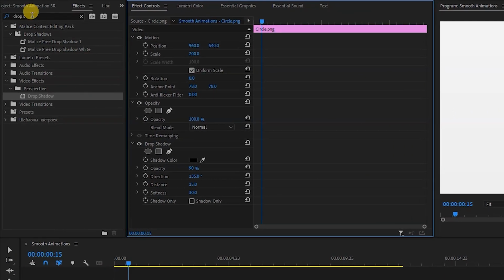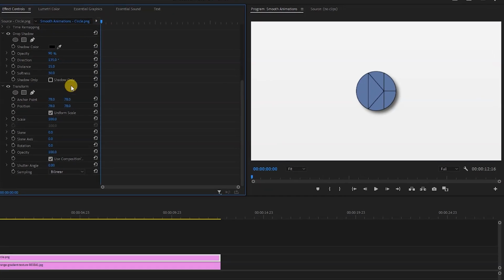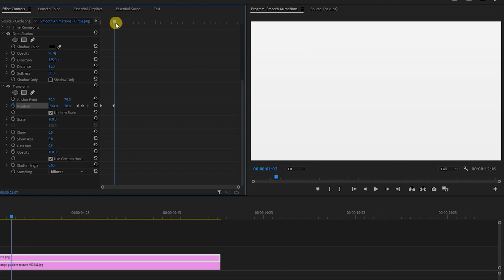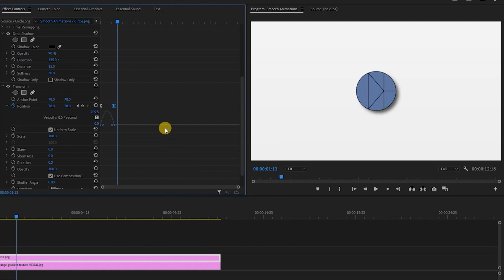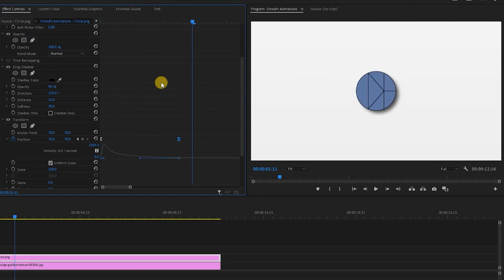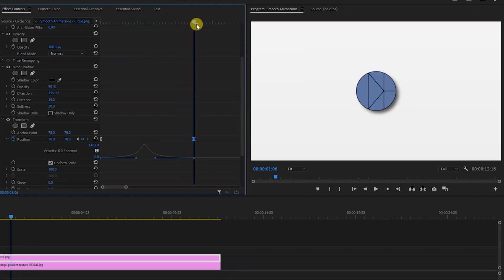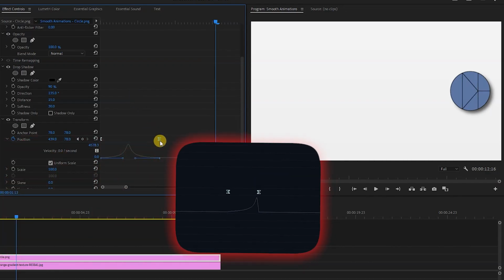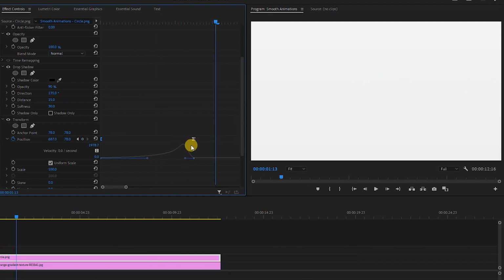Master 3 Essential Curves for Smooth Animations in Premiere Pro